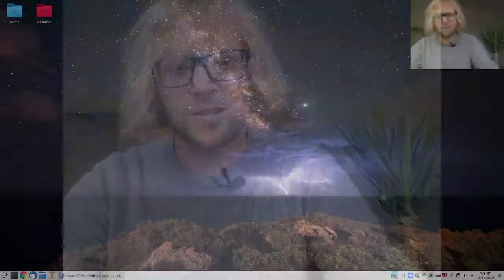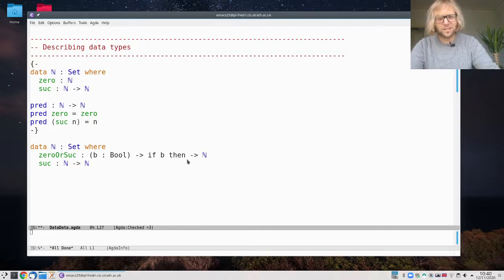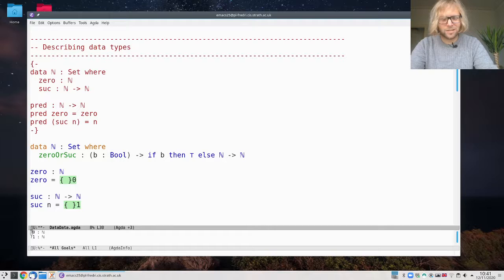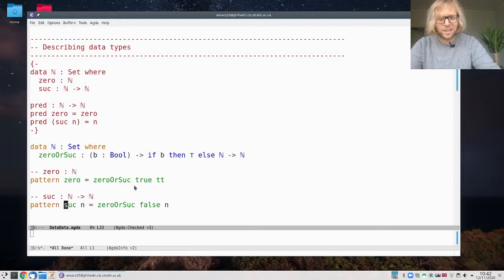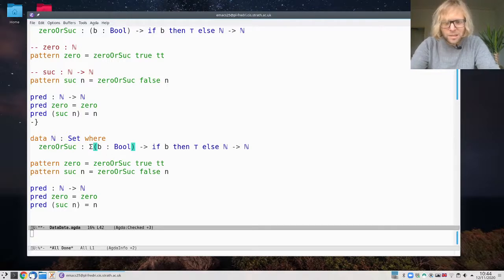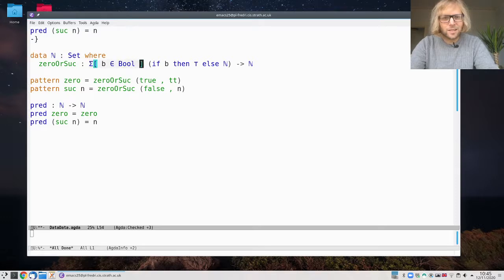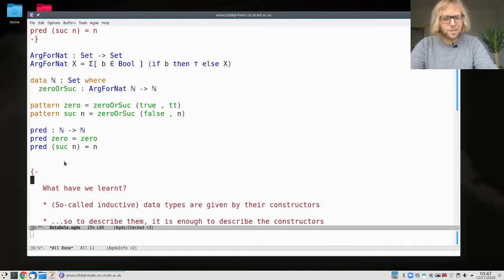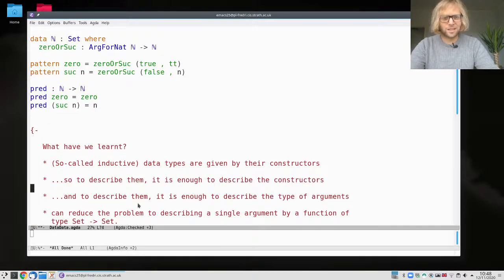Describing the data type of natural numbers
In which we work towards a uniform way to describe simple data types such as the natural numbers, lists and trees